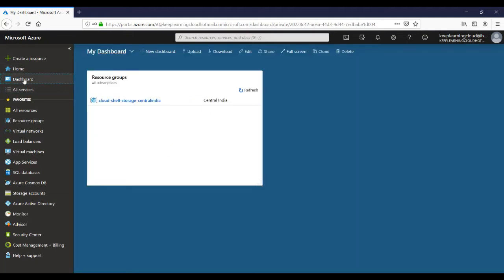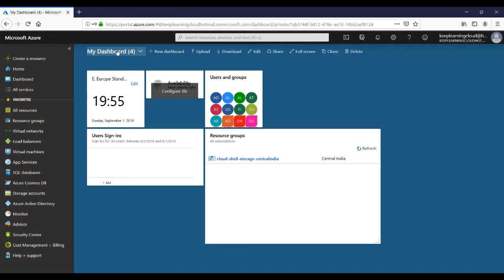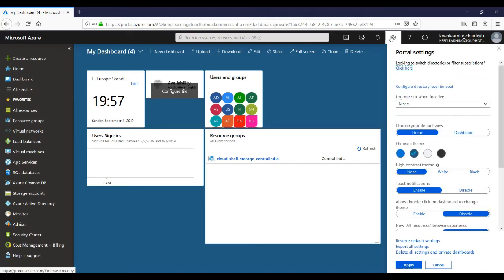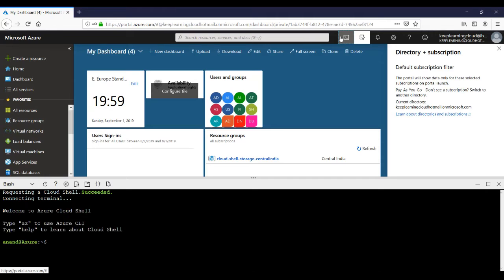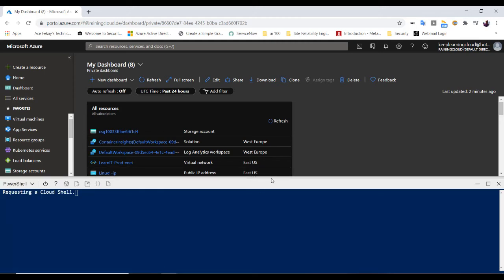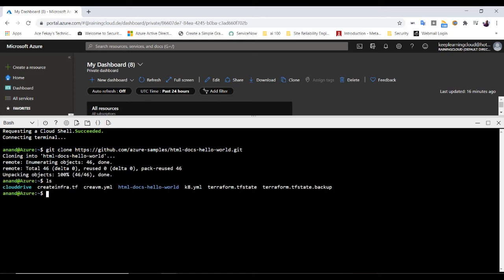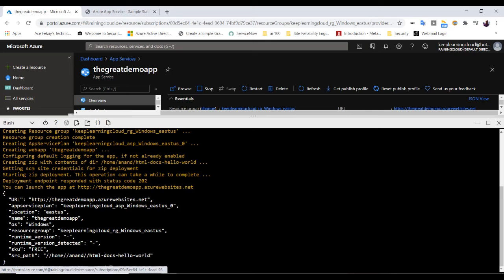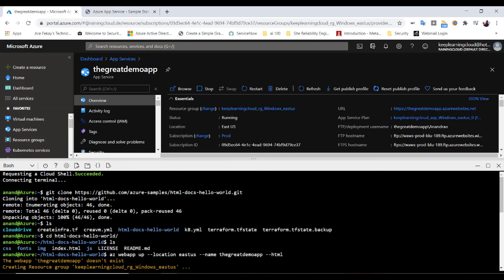Microsoft AI-100: Azure Portal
CourseSnip from "AI-100 Azure AI Engineer Associate, Part 1 of 4: Overview of Azure Services" presented by Anand Rao.

Azure AI Engineers work with solution architects to translate their vision and with data scientists, data engineers, IoT specialists, and AI developers to build complete end-to-end AI solutions. This course covers an Overview of Azure Services.